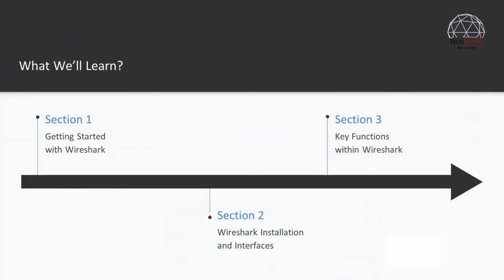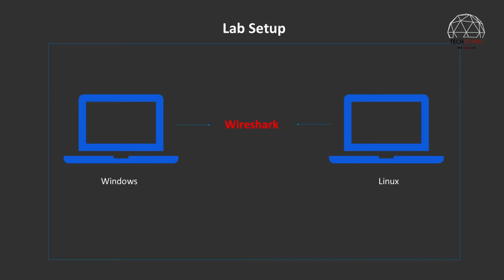Wireshark From Zero to Hero : 001 The Course Overview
Wireshark is a free and open-source packet analyzer that captures data packets flowing over the network (wire) and presents them in an understandable form through its GUI. It is used for network troubleshooting, analysis, software and communications protocol development, and education

in this coming lessons we will dive into wireshark and explain how to capture traffic and how to use it

enjoy this course only on our Channel TECH'IT-PRO